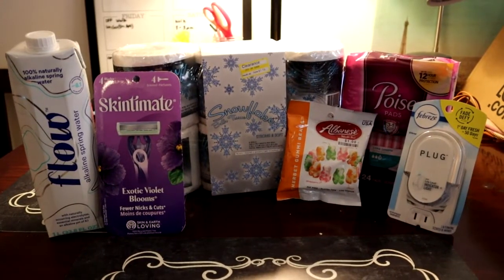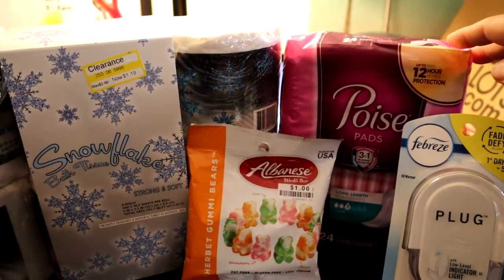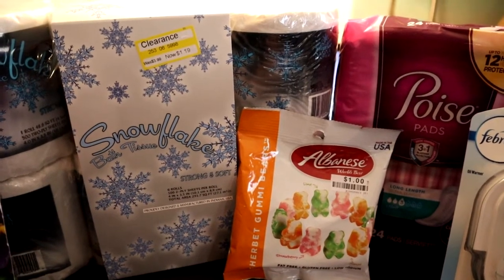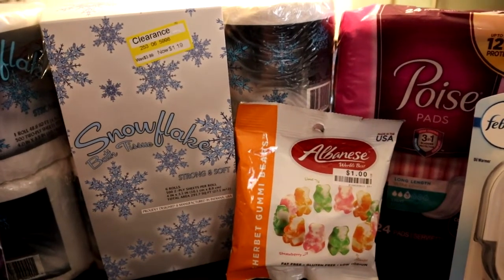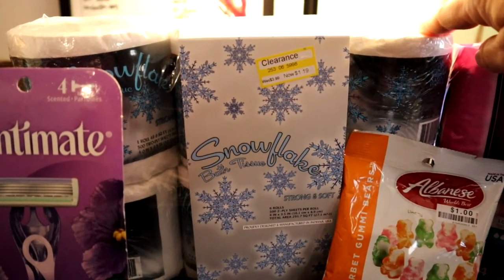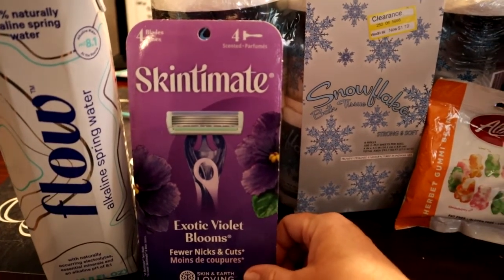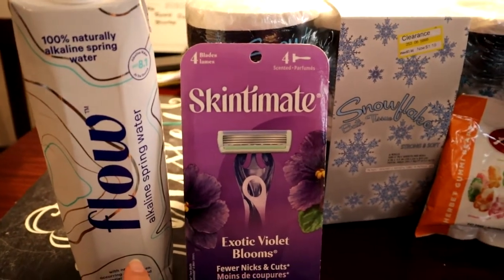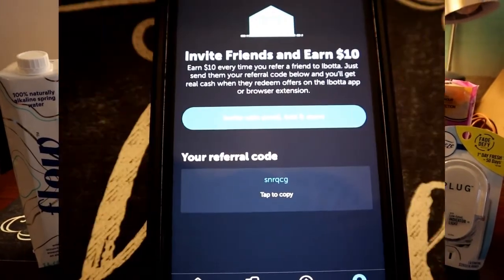Crazy Cheap and Free Deals at Target with Ibotta App and Target App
Lots of great deals at Target this week using the Ibotta app and Target app.